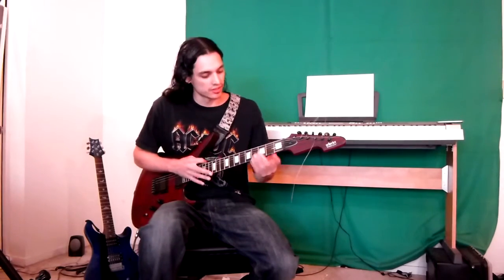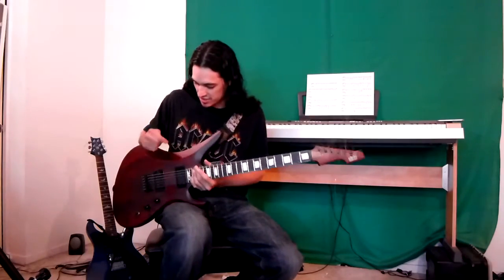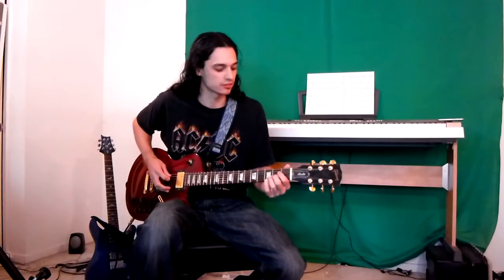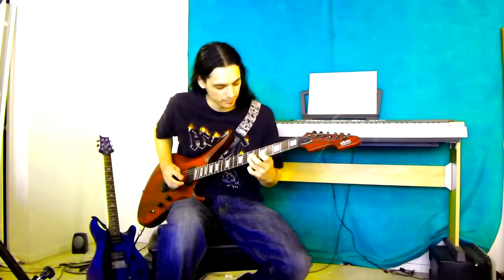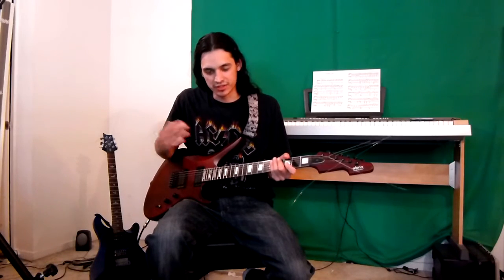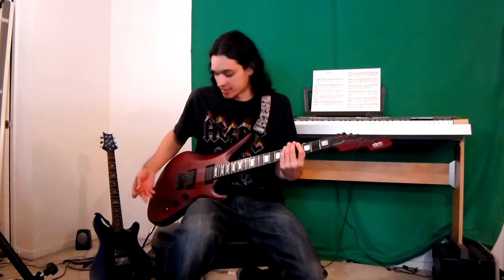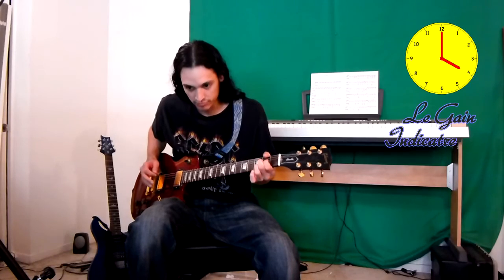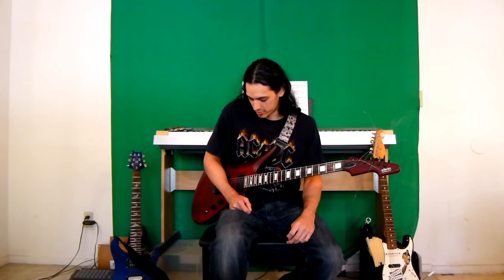Ultimate Review Part II : Seymour Duncan Nazgul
This is a complete, comprehensive demo of the Seymour Duncan Nazgul across the entire gain spectrum alongside a Gibson Les Paul Studio and a PRS SE Custom24 with a Dimarzio Tone Zone for tonal comparison and reference.

The Nazgul might be the best pickup I've ever heard; it's like a Les Paul tone taken to a whole new level of modern-style power, which you can hear throughout the video.

CHAPTERS:

Clean -
Schecter 0:30
PRS 1:58
Les Paul 2:49

Schecter Clean with tone knob at 10 for reference 4:59
Sentient + Nazgul clean tone 5:36

Light Rock -
Schecter 7:57
PRS 9:44
Les Paul 10:23

Schecter tone knob sweep demo 11:45

Heavy Rock -
Schecter 12:43
PRS 14:05
Les Paul 15:19

Schecter volume sweep demo 16:24

Metal -
Schecter 18:15
PRS 19:59
Les Paul 21:22

Metal, Drop Tuning 23:00
Metal, Nazgul + Sentient 24:26
Metal, Sentient 26:02

Live Gain Sweep -
Schecter 27:52
PRS 28:53
Les Paul 29:44

Coil Split versus Fender Stratocaster -
Schecter 30:58
Fender 33:48

I kept everyhing as basic as I could because I wanted the  most under-produced, honest, raw representation of the tones from the different pickups. No compression or any other kind of engineering besides minor EQ for as accurate a replication of the original tones as I was able.

Double mic'd ENGL Screamer 50 combo with SM-57 + MXL R-40 into a Steinburg UR44 to DAW. No additional preamps in the chain.